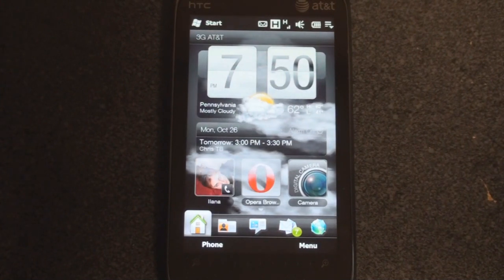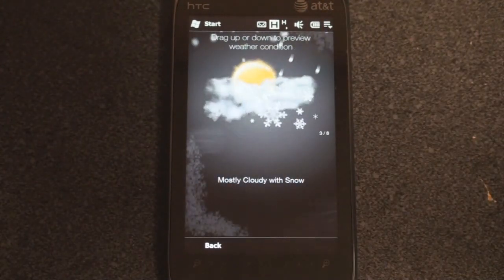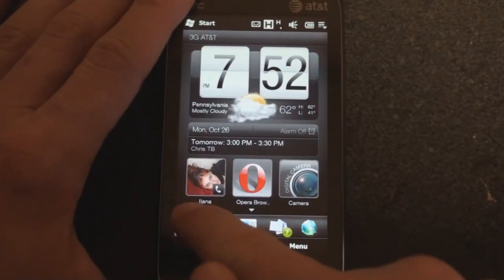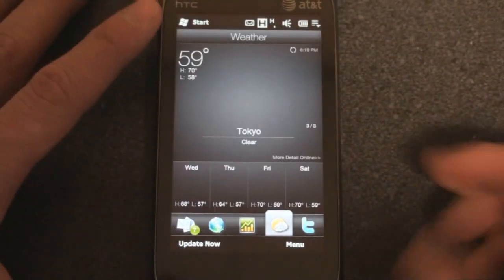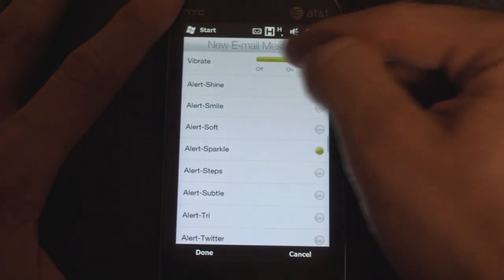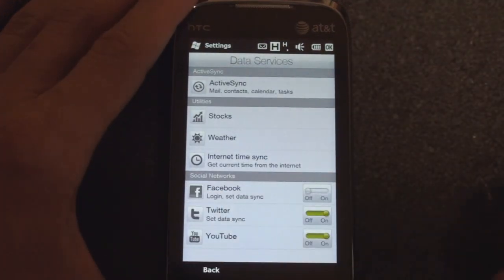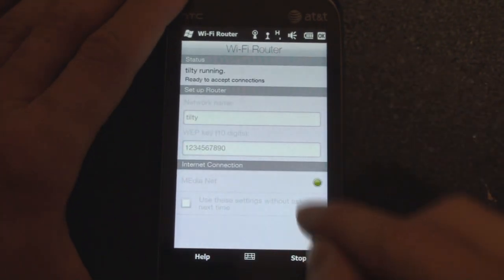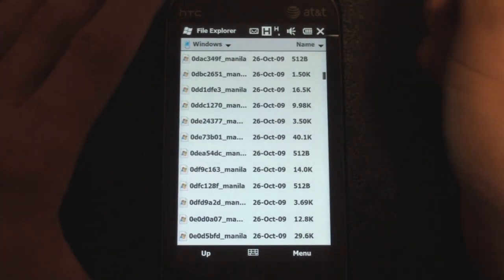TouchFLO 3D 2.5 Build 1920 | Pocketnow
This is the newest build of HTC Sense (Manila 2.5) which brings further integration with Windows Mobile